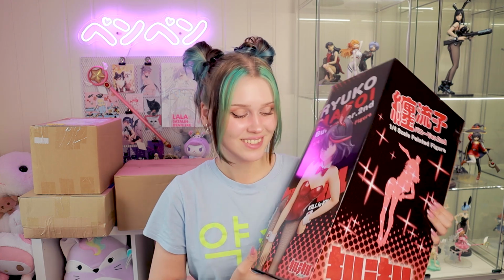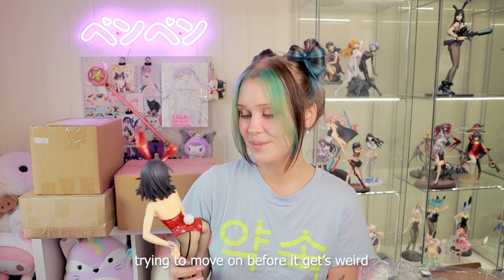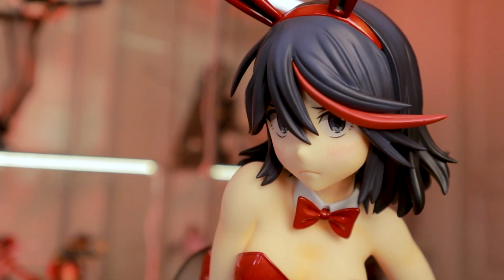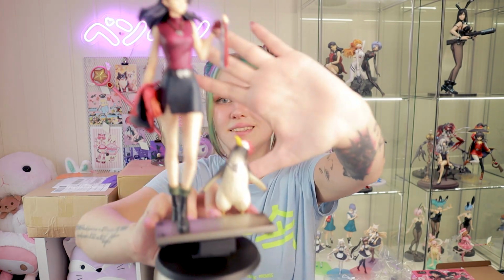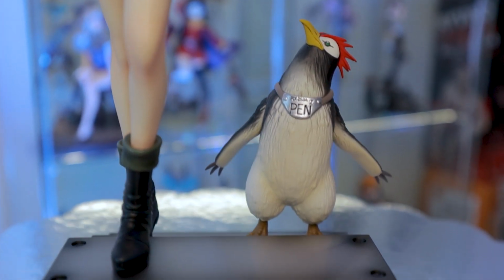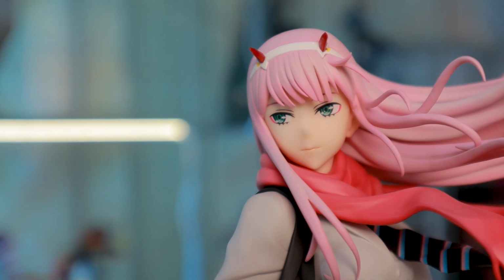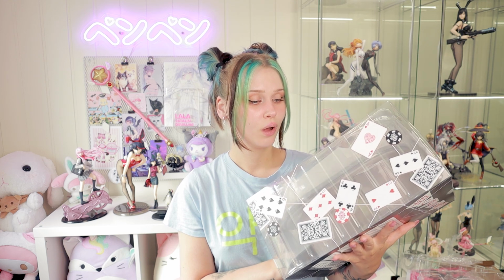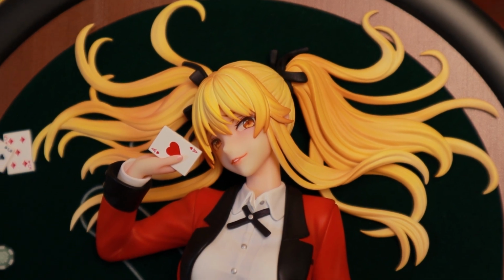MY MOST EXPENSIVE PRE ORDER HAUL! Unboxing STUNNING anime figures!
My June and July pre orders finally arrived! (two weeks ago, I'm slow lol)
This is my most expensive pre order haul yet, coming in at a whopping 130 000 yen ;_; BUT... It was worth it!

//TIMESTAMPS//
00:00 Intro
00:40 KILL LA BUNNY
06:00 PENPEN!!!
12:12 ZERO TWO
15:23 MARY'S... PERFECT?!
19:58 Outro

//FIGURES//
►Kill la Kill - Matoi Ryuuko - B-style - 1/4 - Bunny Ver., 2nd (FREEing)
►Evangelion Shin Gekijouban - Katsuragi Misato - PenPen - Gals Series (MegaHouse)
►Darling in the FranXX - Zero Two - 1/7 - Uniform ver. (Aniplex)
►Kakegurui×× - Saotome Mary - 1/7 (Good Smile Company, Myethos)

//MUSIC//
Kanisan - mist, shadows & i